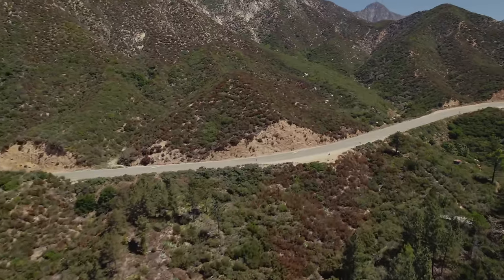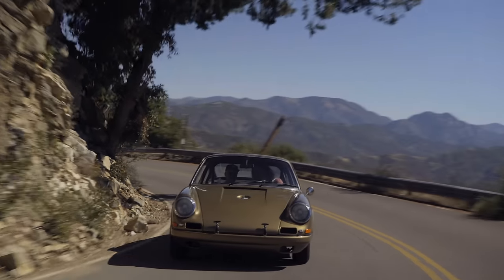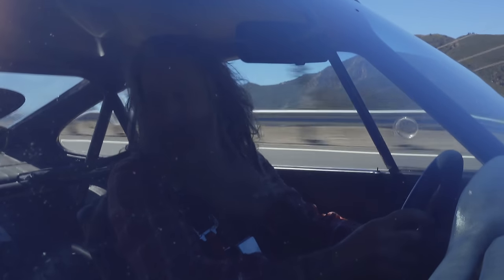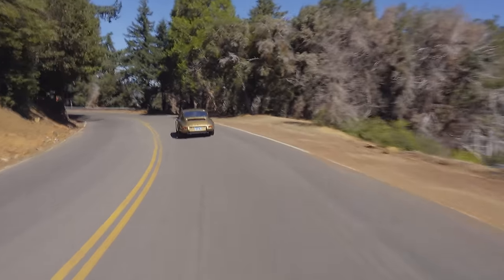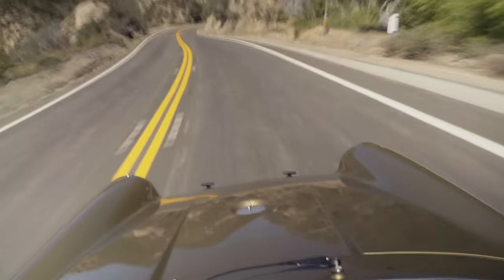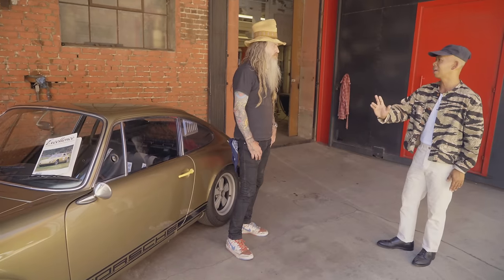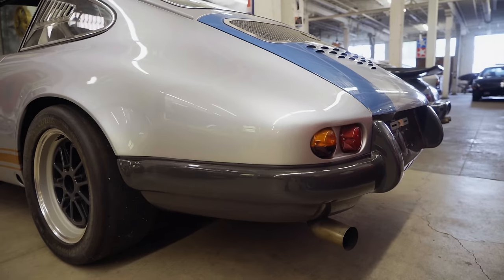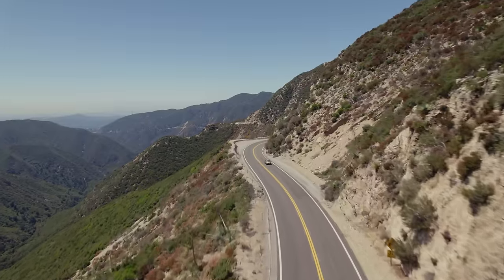porsche 67-911R Tribute -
on today's episode i spend some time with BJ from Period correct who built his Dream version of the iconic 67-911R , and take a ride in this awesome SWB 911 HOTROD with my buddy jan who now owns it & see how it runs on my favorite mountain road

a film by Harrison Doyle

many thanks to Bryan jay Calvero & Jan Sussman For the seat time in The R